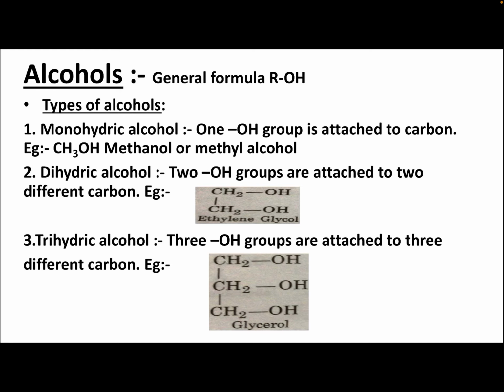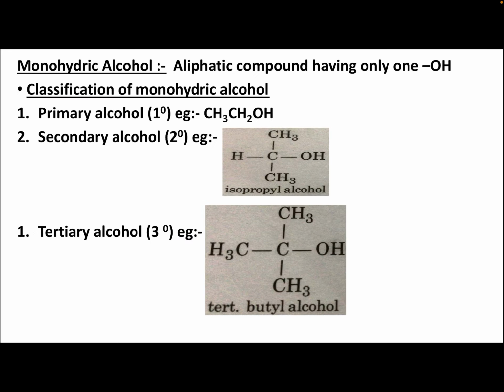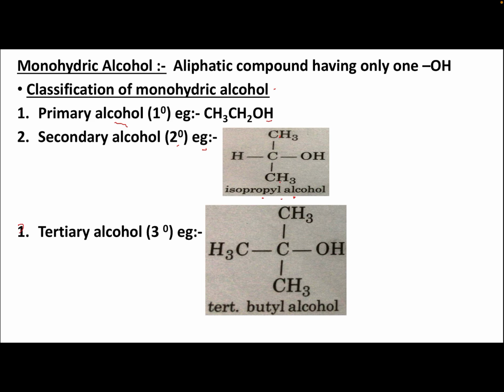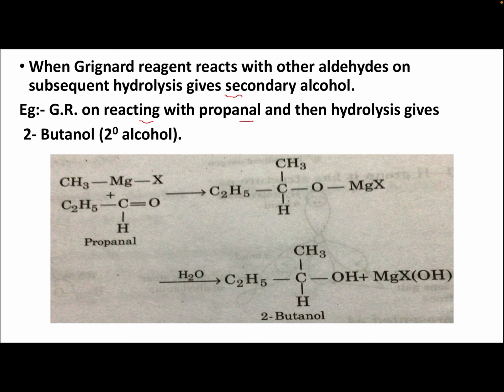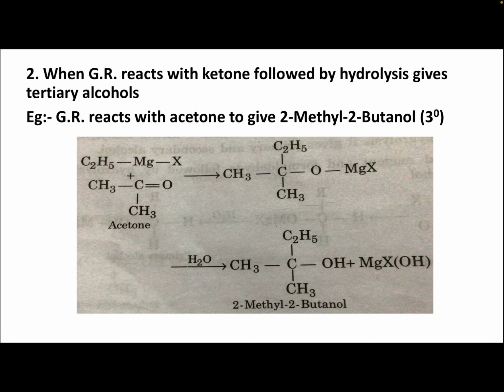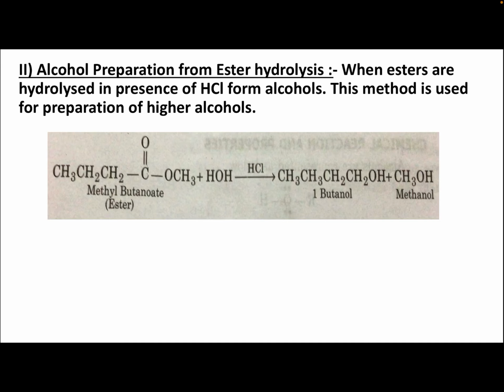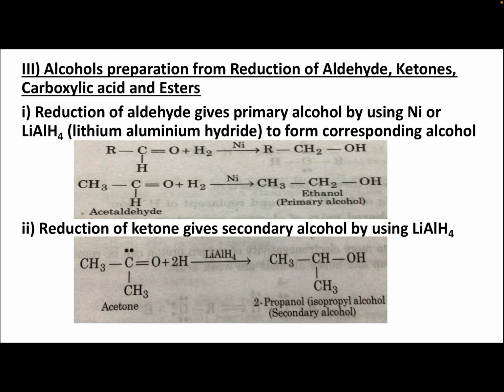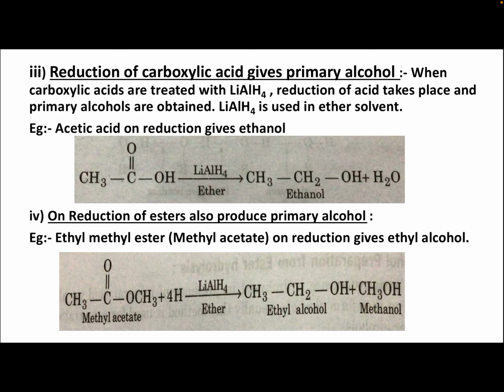BSc Sem 2, Unit 2, Lecture 1, Organic Chemistry